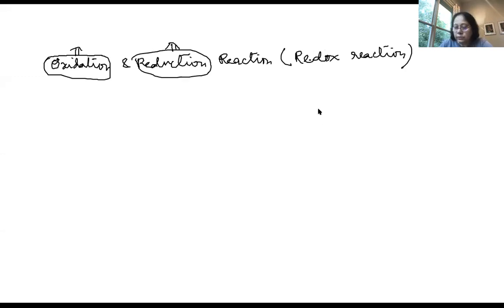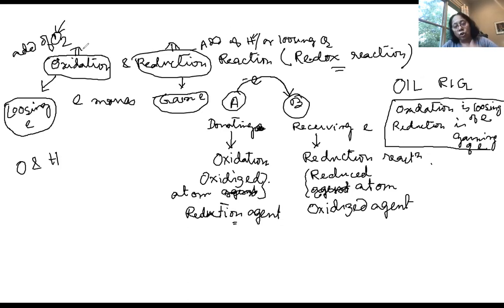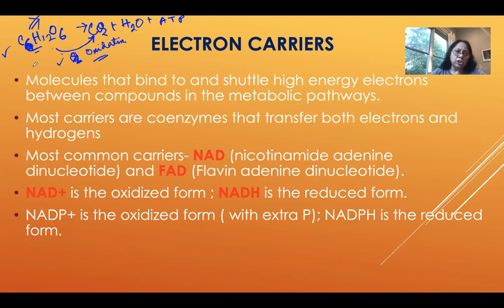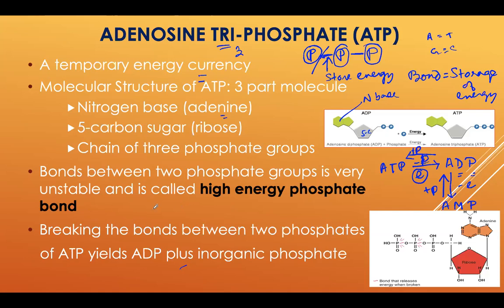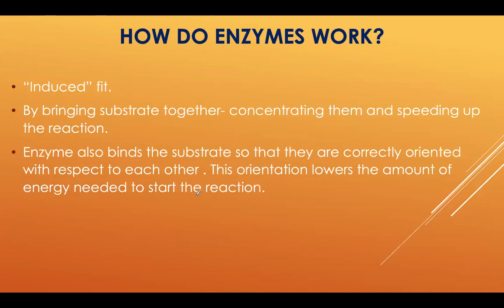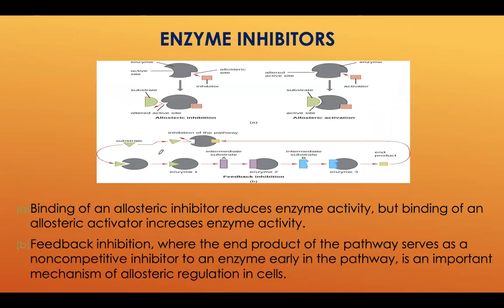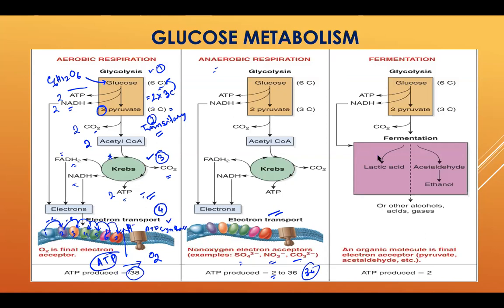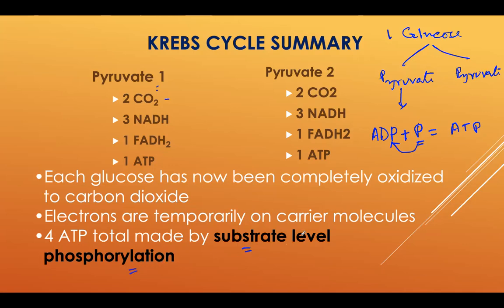Opexstax Microbiology Chapter 8 Banhi